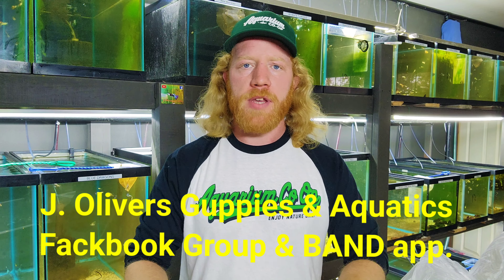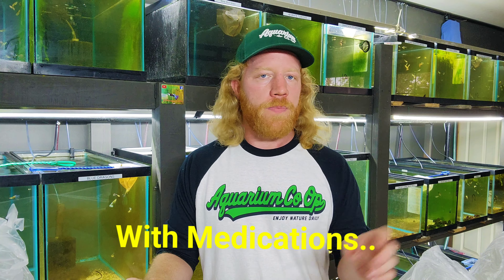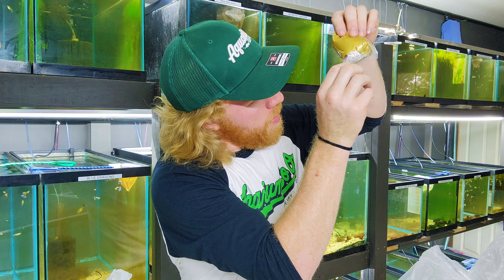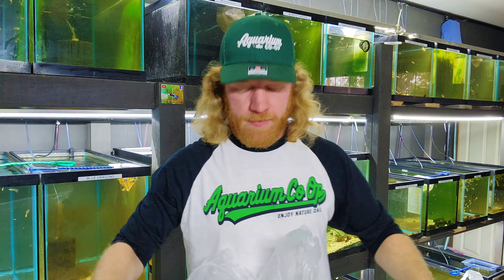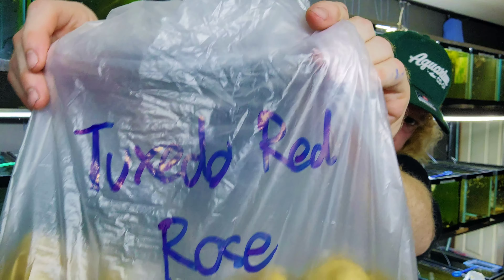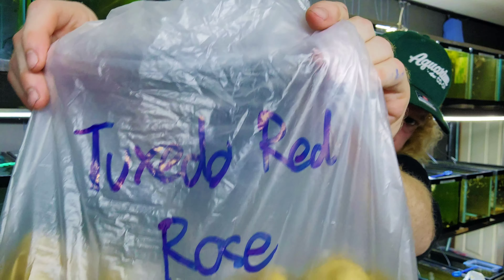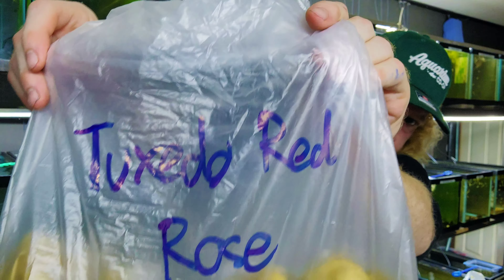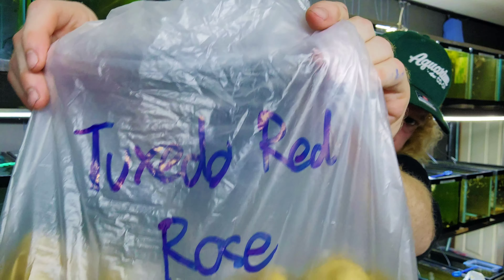High-end Import Shipment Of Guppies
Hey fish family. It's time For another great import shipment unboxing! this time it was about 760 guppies and they came in looking fantastic. I hope you enjoy my indepth and close up video as I take you along opening up, looking through and see the guppies for the first time just as I do. one of my business models is toe as transparent as possible and take you guys along every step of the way.